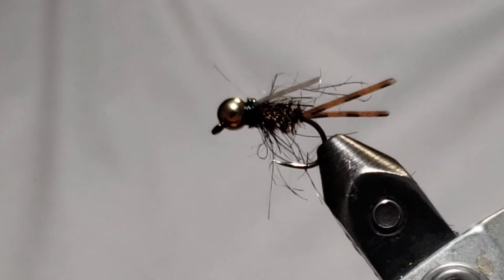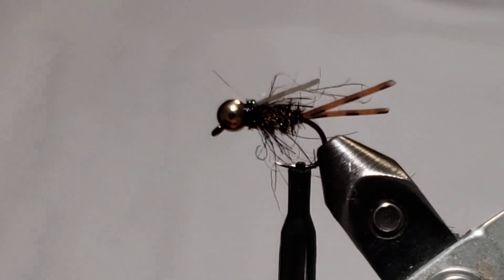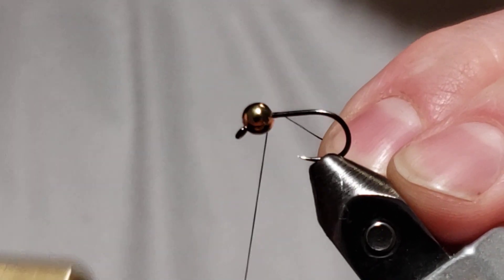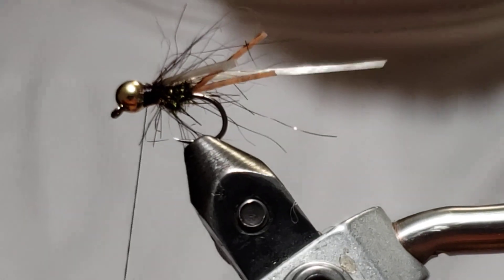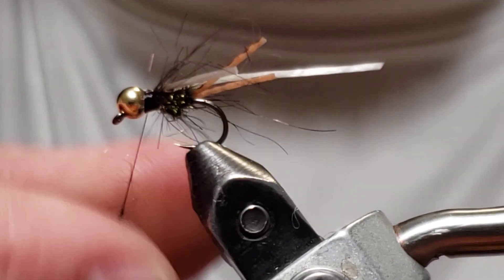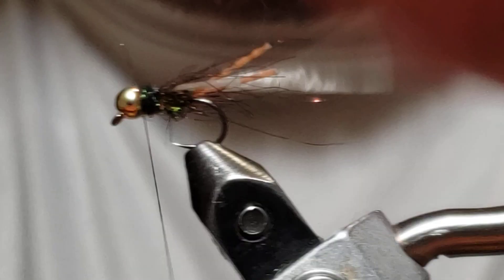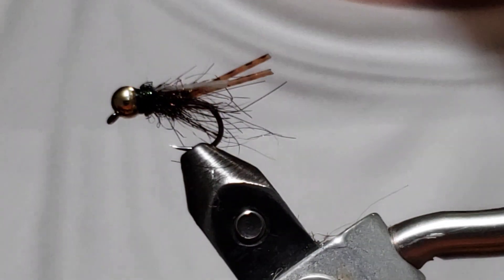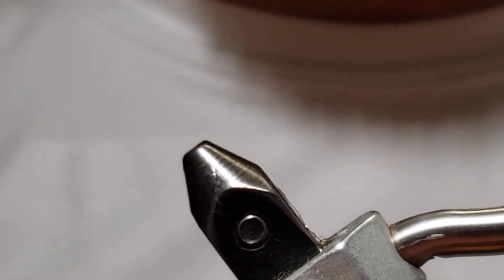How to Tie A Prince Nymph Jig Fly.